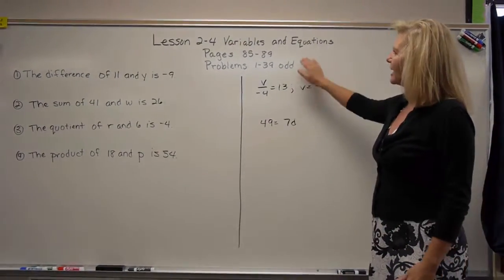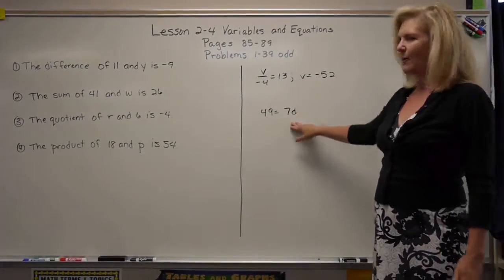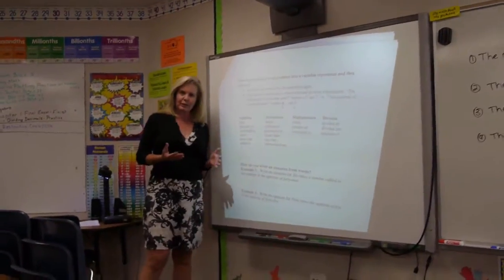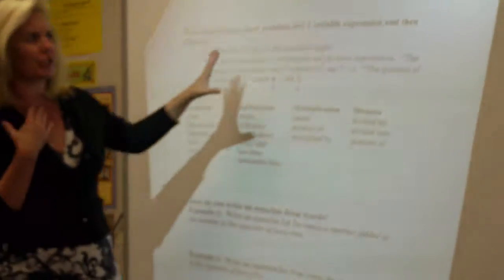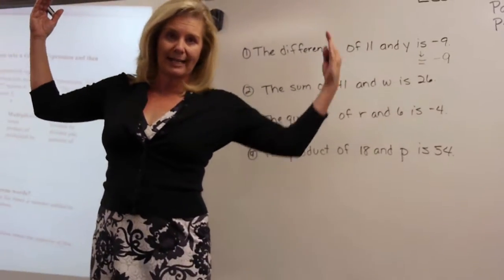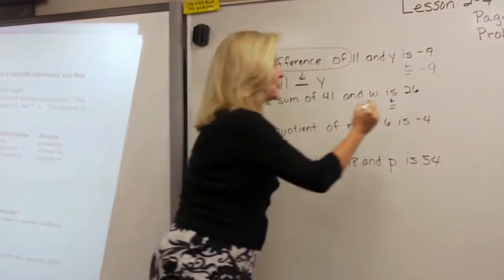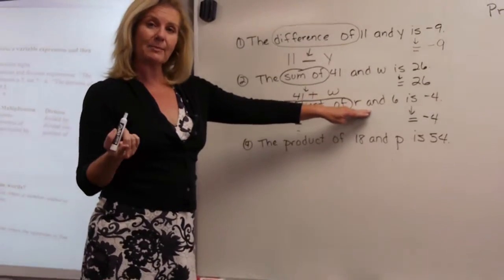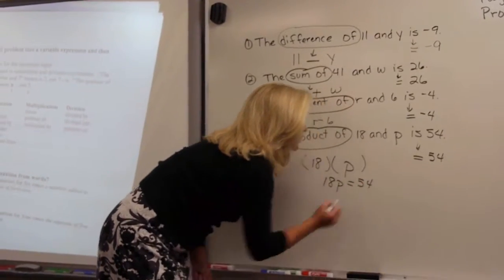Lesson 2-4 Variables and Equations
PreAlgebra Lesson 2-4 Variables and Equations